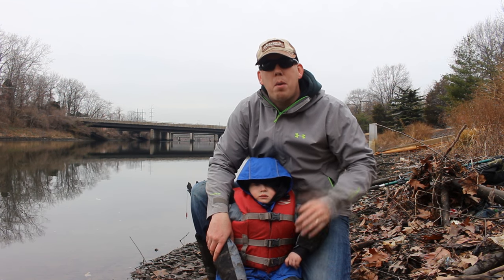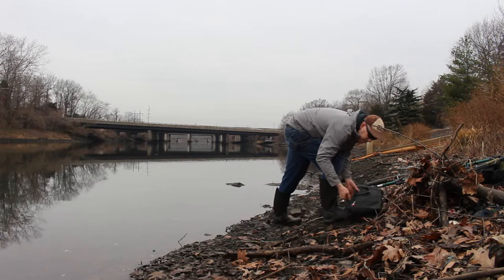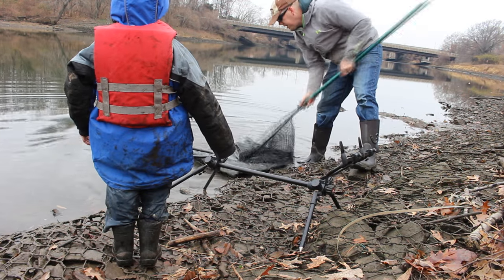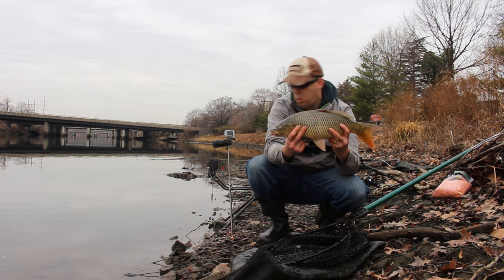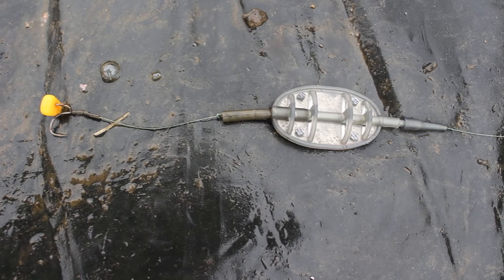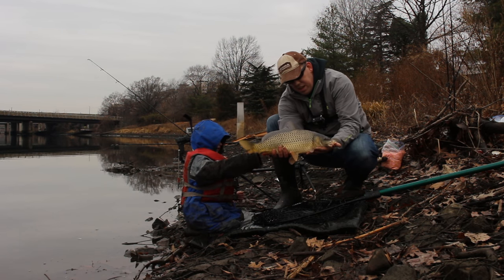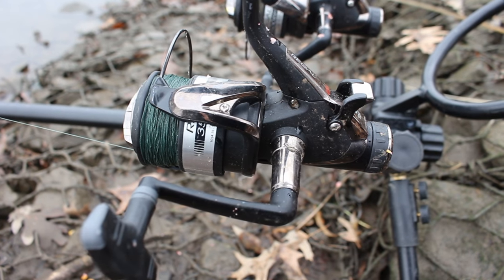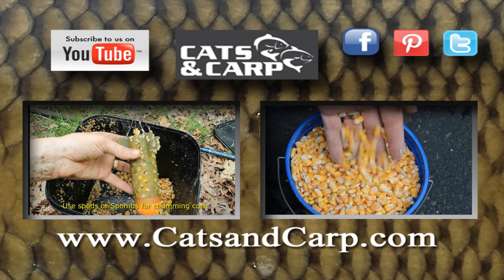How to catch carp in a river - Carp fishing in winter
Carp fishing in a river. How to catch carp in the winter. For more carp fishing tips check out out playlist "How to catch carp"